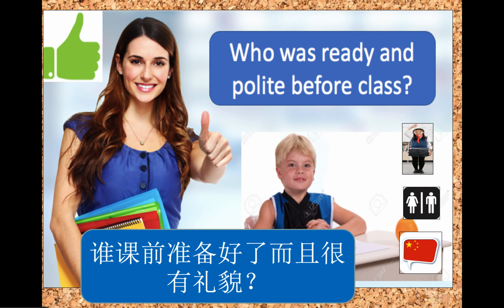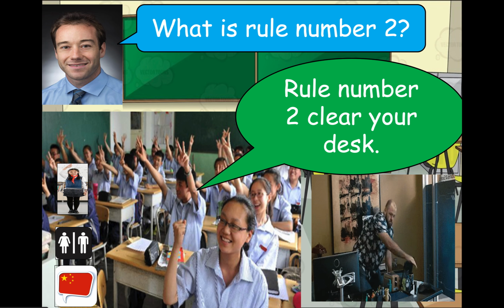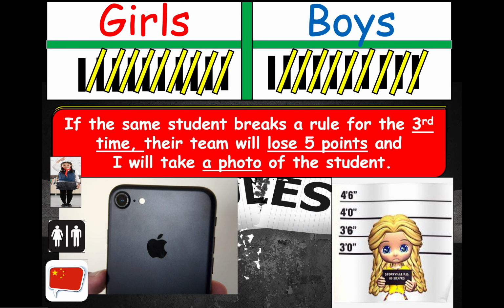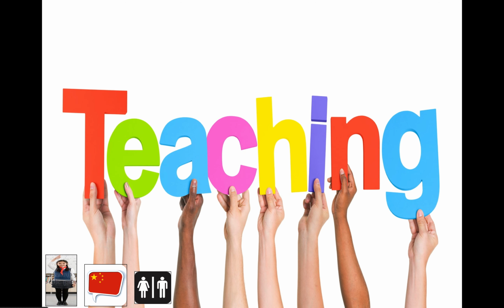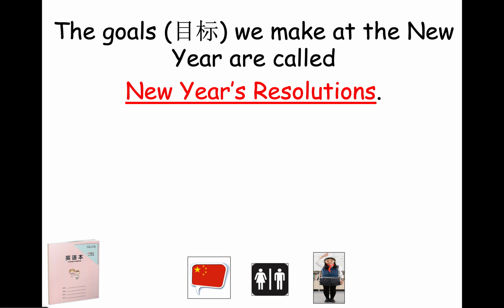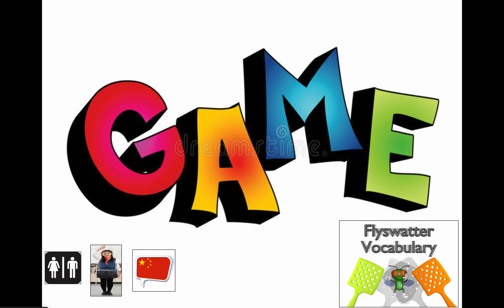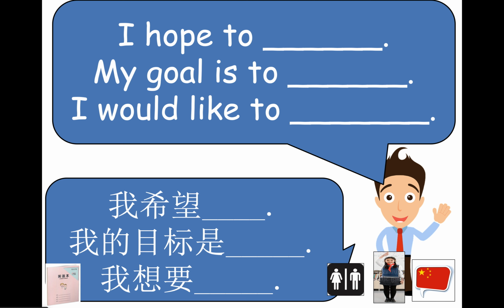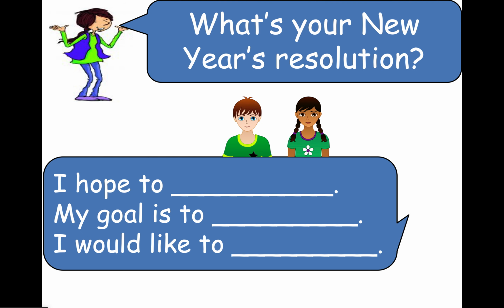Chinese Primary School Grade 5 ESL Lesson Walkthrough and Explanation - New Year's Resolutions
DOWNLOAD the updated and changed version of  PowerPoint lesson instantly with Paypal or credit card! **New version has 8 vocabulary words and different games.

Alipay users please find me on TAOBAO @ TeacherMatt的英语铺子 (beneath where you enter my name in the TaoBao search you need to select 店铺!)
支付宝用户请在淘宝店铺交易，店铺名：TeacherMatt的英语铺子
When you search on Taobao make sure to select 铺子 underneath where you search for my store name.
After purchase with TaoBao, I will email you the PowerPoint lesson.

Grade 1 - What can you do? / Simple Verbs
Grade 1 - How many? / Fruit (plurals)
Grade 1-2 - Do you have a pet?
Grade 1-2 - What is your favourite colour?
Grade 1-2 - What's your favourite colour?/What do you have?/Classroom Objects - COMBO Bundle DEAL
Grade 1-2 - How's the weather today?
Grade 1-3 - First Day of School/How are you?
Grade 2-3 - Clothing/What will you wear?
Grade 2-3 (or 4) - 5 Festivals/Holidays Lessons COMBO Bundle Package DEAL
Grade 2 - Who are you?
Grade 2-3 (or 4) - What is your favourite sport?
Grade 2-3 - What time is it?
Grade 2-3 - Winter Olympics - What do you want to try?
Grade 2-3 (or 4) - How do you feel? - Part 1
Grade 2-3 (or 4) - How do you feel? - Part 2
Grade 2-3 (or 4) - How do you feel? - Part 1 and 2 COMBO DEAL
Grade 2-3 - What do you like eating? Expanded Version (11 foods)
Grade 2-3 - What do you like eating? Normal Version (6 foods)
Grade 2-3 - What can you do?
Grade 2-4 - Festivals of the Year! - Part 1
2 Storybook Lessons PowerPoints COMBO Bundle Package DEAL!
Grade 4-6 - Do you ever?/Adverbs of Frequency/How Often? COMBO DEAL
Grade 5 - Occupations Part 1 and 2 COMBO Bundle Package DEAL
Grade 5-6 What did you do this summer?
Grade 5-6 - What did you do this Chinese New Year?